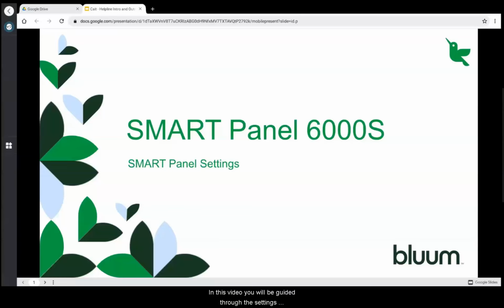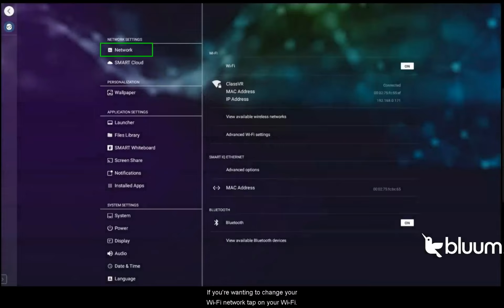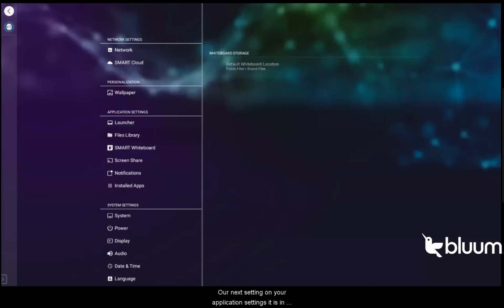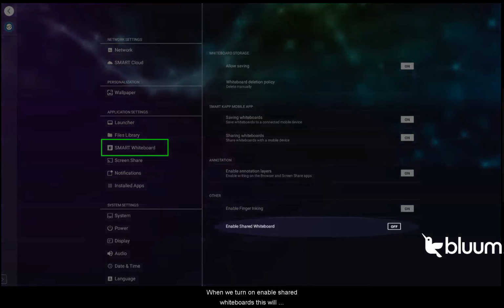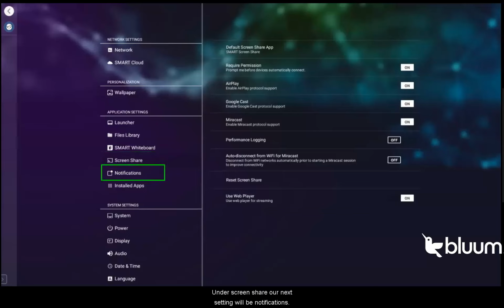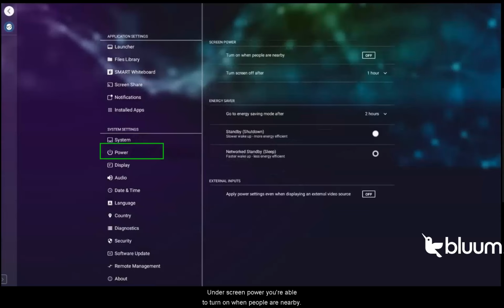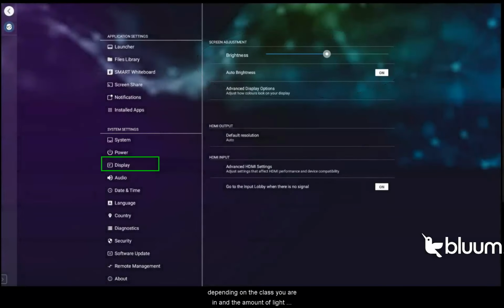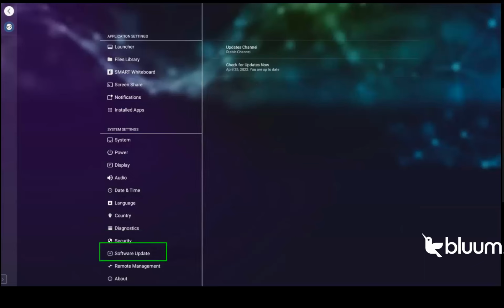SMART IFP Settings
6000s series shown
Learn tips and tricks in the Settings app to better manage your SMART 6000 series panel.